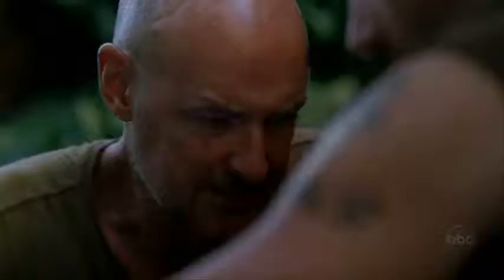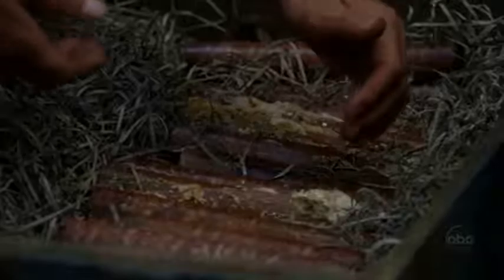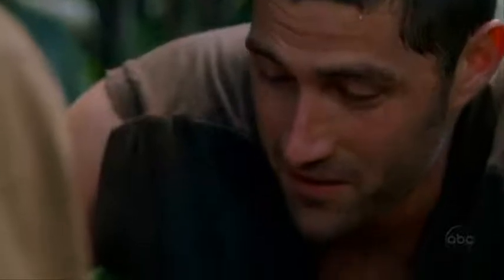John Locke - Operation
John Locke tells Jack how he always failed on the funny bone.